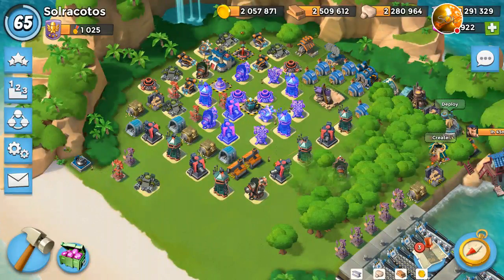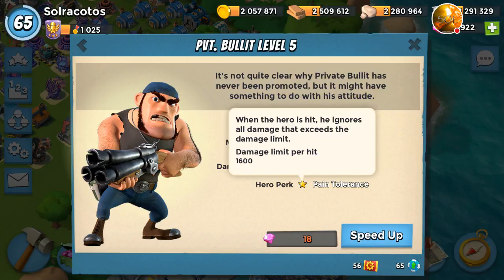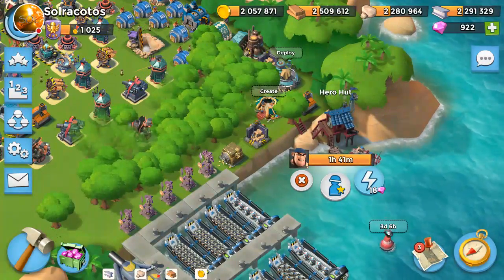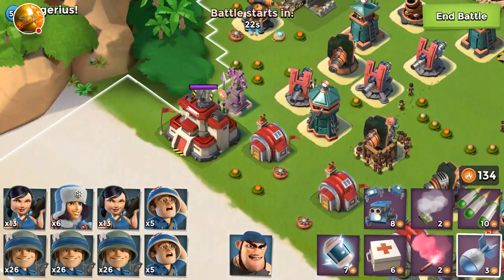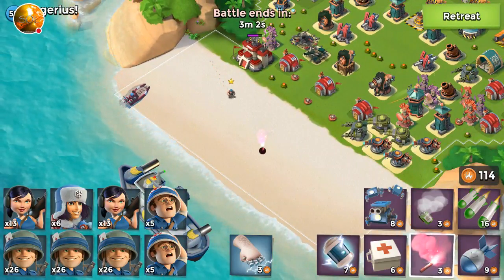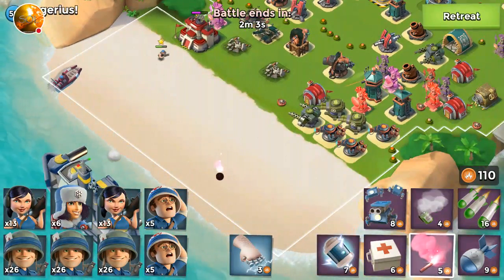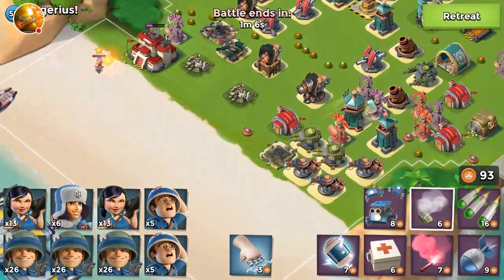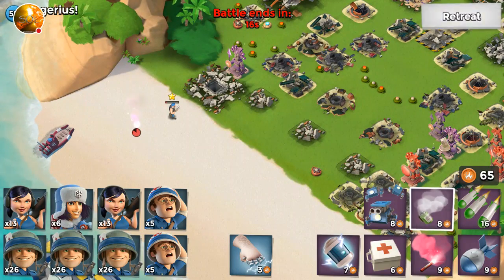HERO TIP: Increase Pvt Bullit's Fire rate 20-60% | Bullit Hidden Perk | Boom Beach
On this video I will show and highlight Pvt Bullit Hidden Ability and how you too can increase his Fire Rate 21-60%

Pvt. Bullit attack speed decreases with the amount of hitpoints left.  When Pvt Bullit is at full health his attack speed is 1s.  However,  when Pvt. Bullit hitpoints are between 50% and 75% then his attack speed drops to about 0.825s,  when Pvt. Bullit hitpoints are between 25% and 50% his attack speed drops to about 0.75s and when his hitpoints are between 0% and 25% his attack speed drops to about 0.625s.  (See video below)